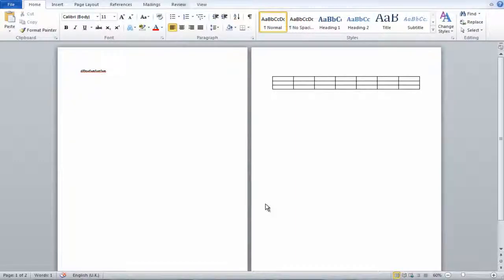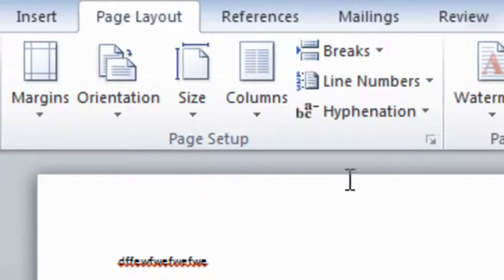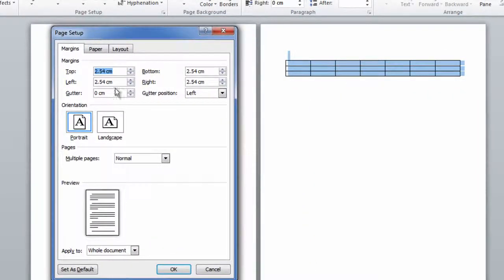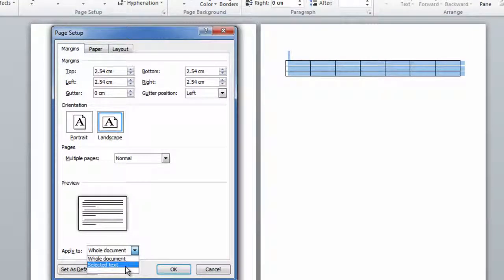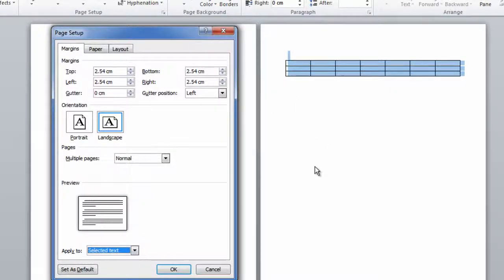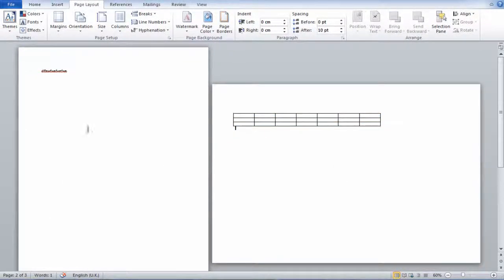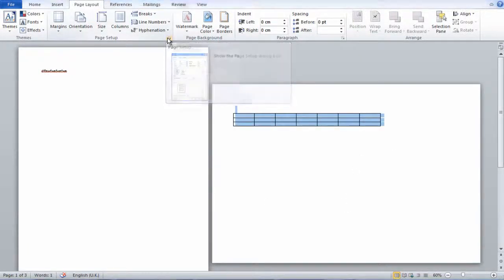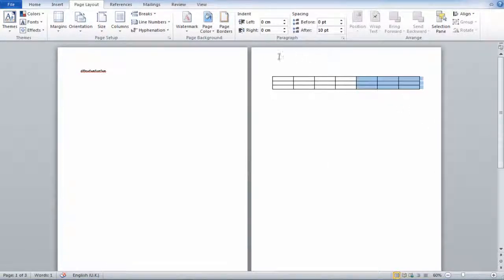How To Have Portrait And Landscape Pages In The Same Word Document 2016. Portrait & Landscape guide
How To Have Portrait And Landscape Pages In The Same Word Document 2016. It's very easy to have both portrait and landscape pages in the same word document so it only takes 1 minute to explain - be sure to hit the like button if this helped!

To have both landscape and portrait pages in the same microsoft word document, simply select the page you want changing to landscape, go to page layout, and click the button shown in the video to open Page Setup. From there, click landscape and apply to 'This Section'

This 'How to have portrait and landscape pages in the same word document' tutorial will work on all version of microsoft word, such as microsoft word 2003, microsoft word 2007, microsoft word 2010, 2011, 2014 etc.

goo.gl/fE0G0C